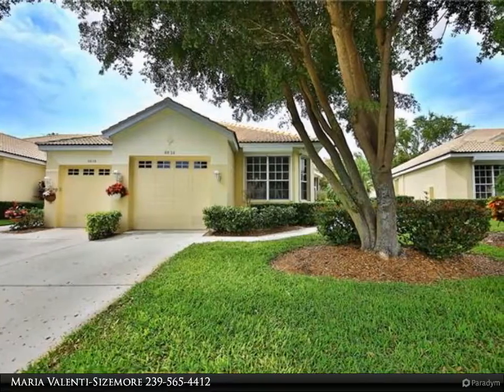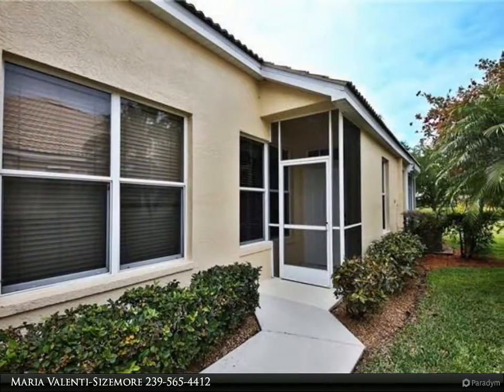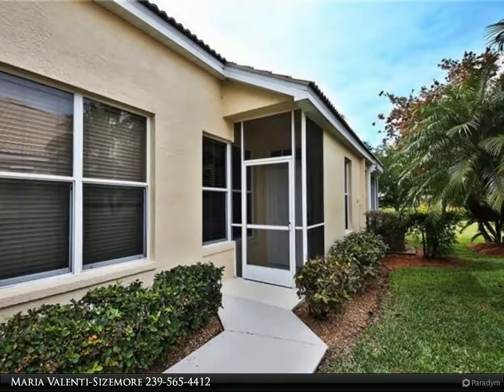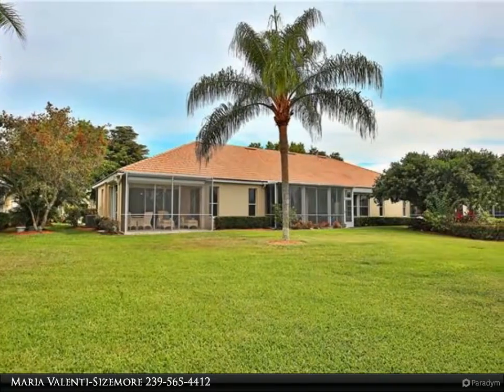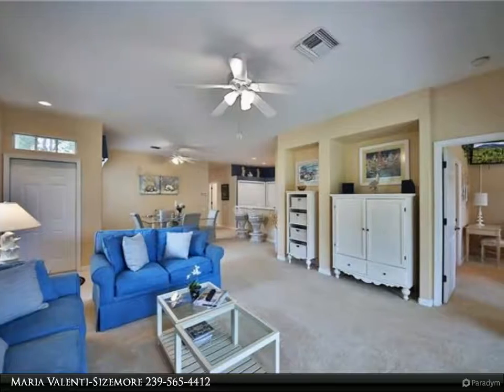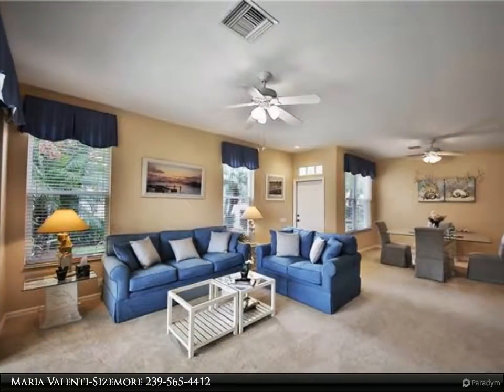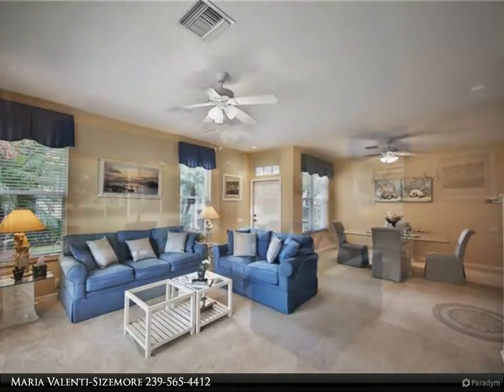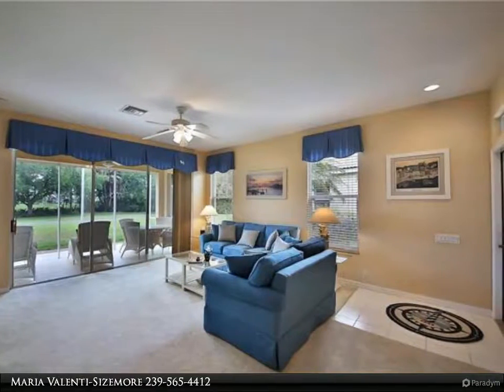Lexington Country Club Open House Saturday 7/ 13th time 12:30-4pm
Highly desirable â€œBristolâ€ floor plan, in the Somerset section of Lexington CC, with easy access to Winkler back gate. This meticulously maintained 2 BR, 2 BA, Villa with 1-car attached garage, is being offered in*Furnished/Move-in ready* condition. Peace of mind ownership comes with electric hurricane shutters offering an excellent Primary, Secondary or Seasonal Rental ownership opportunity in this Gated Fort Myers Golf & Country Club community *just minutes from the beaches*. Please preview the extensive photos and virtual tour link provided to give you a true sense of this value packaged offering. Lexington CC offers an extensive list of user friendly amenities such as Golf on a per round basis [NO mandatory membership] luxurious Club House, Tennis, fitness center, Tiki Bar, community pool/ beach area all overlooking lake and centrally located for convenience.

Maria Valenti-Sizemore
Sizemore Team at Alliance Realty Group